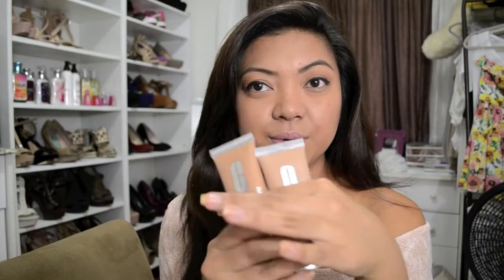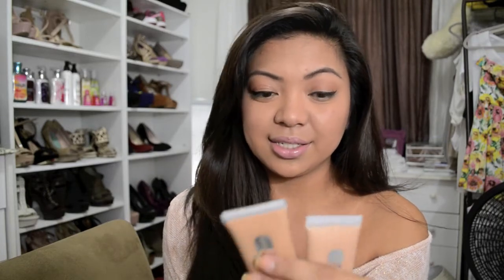CLINIQUE stay matte foundation review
HI DOLLS!
HERE IS A REVIEW ON THE CLINIQUE STAY MATTE OIL FREE FOUNDATION. I HAVE BEEN USING THIS FOUNDATION FOR A WHILE NOW AND HAVE BEEN LOVING IT. HOPEFULLY YOU GUYS FIND THIS HELPFULL AND LIKE THIS VIDEO.

INSTAGRAM MISSFARREN

FACEBOOK FARREN DELOS SANTOS